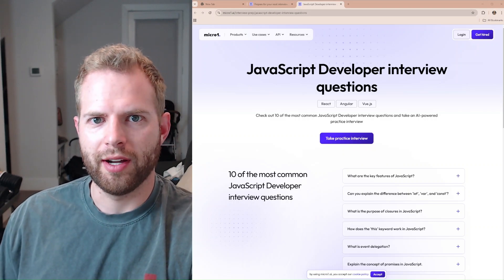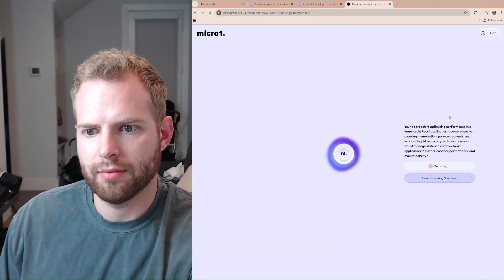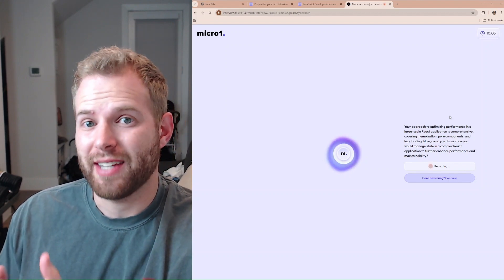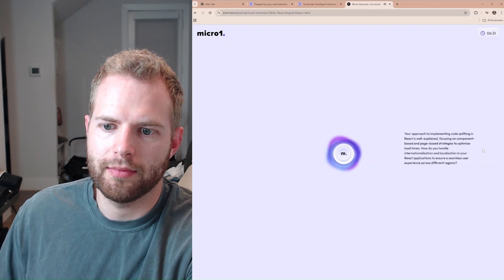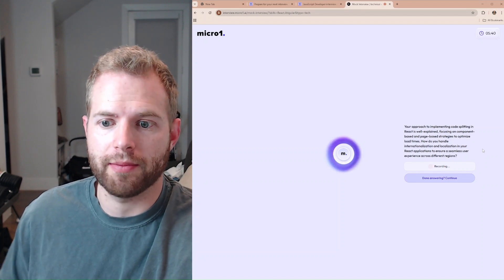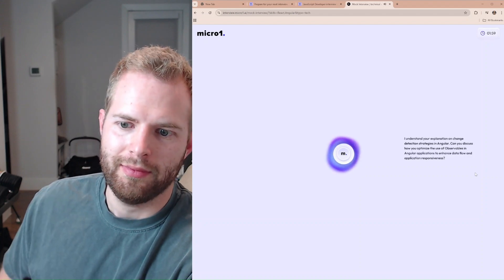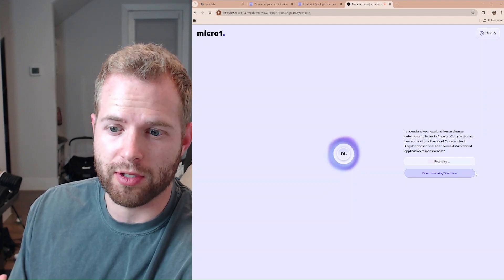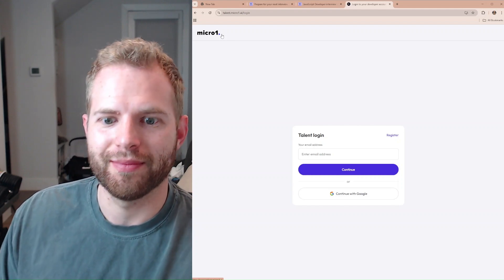AI Interviews Me for a JavaScript Developer Job (React, Angular)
Can I pass an AI Developer interview as a JavaScript developer? In this video, I put my skills to the test and took on an AI-generated coding interview focused on React, Angular, and Vue.js. Watch as I tackle JavaScript, frontend architecture, and problem-solving questions, and see if I have what it takes to land the job!

Need help building your next project?